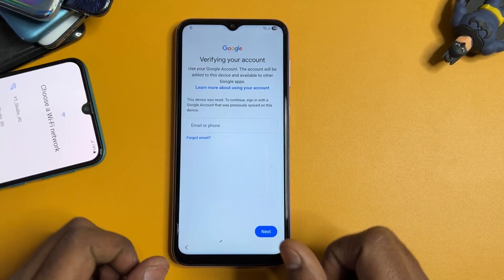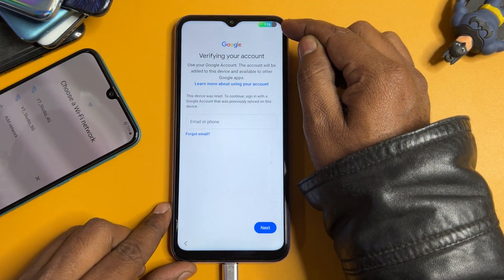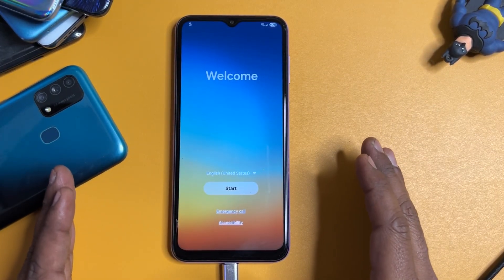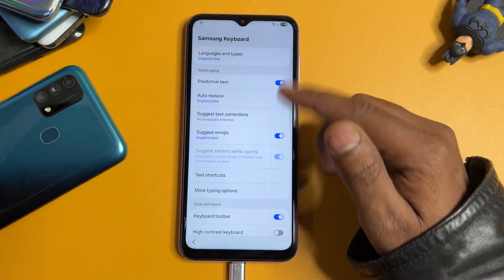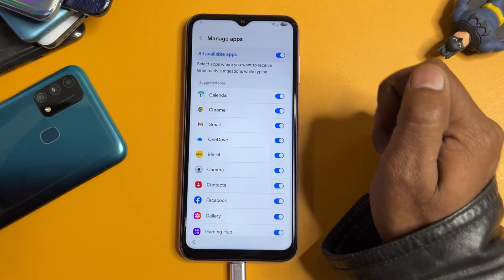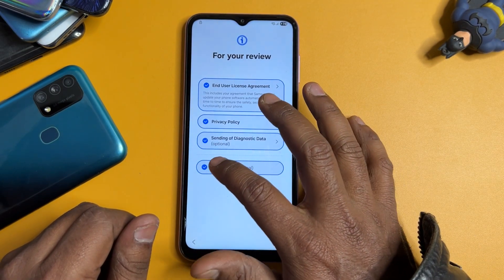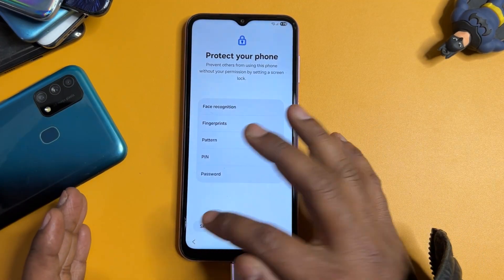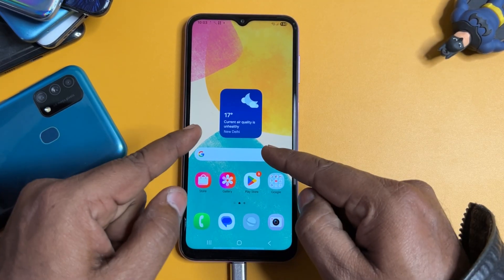Samsung FRP Remove 2025 🚀📱 | Android 13–16 | Quick & Easy FRP Method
Struggling with Samsung FRP lock after a factory reset? This step-by-step guide will show you the fastest and easiest way to remove FRP lock on Samsung devices running Android 13, 14, 15, and 16 without using a PC. ✅

In this video, you will learn:

How to bypass Samsung FRP on Android 13, 14, 15 & 16

Quick & safe methods to unlock Google account verification

Step-by-step instructions for all Samsung models

No PC, no complicated tools required

Why this method works:

Compatible with latest Samsung security patches 2025

Works on all Android versions from 13 to 16

No risk of bricking your device